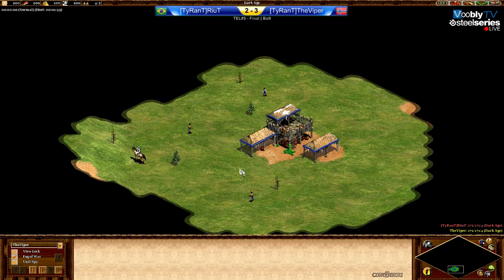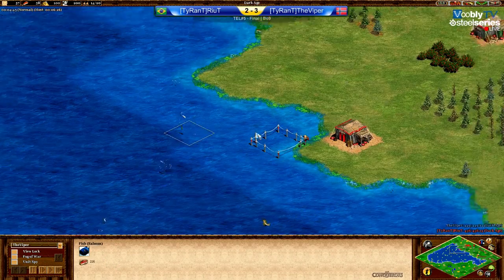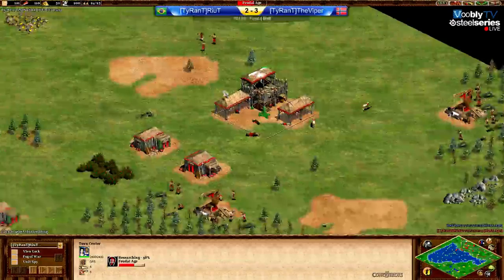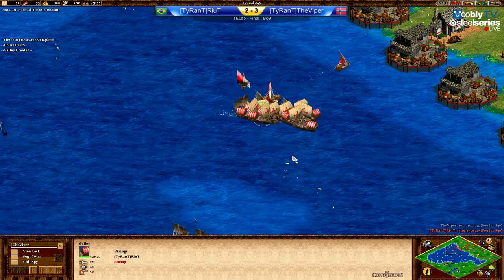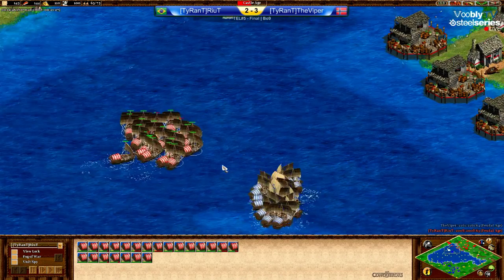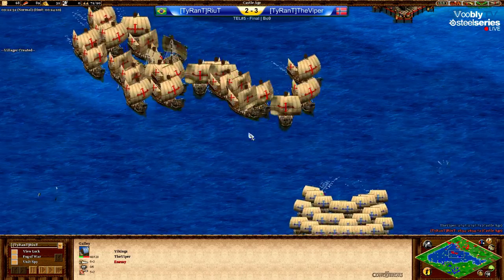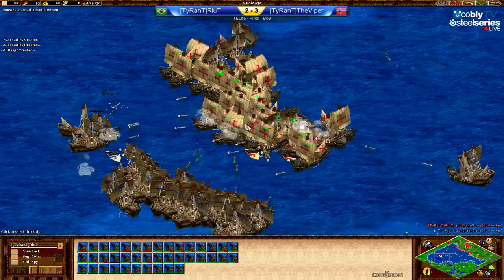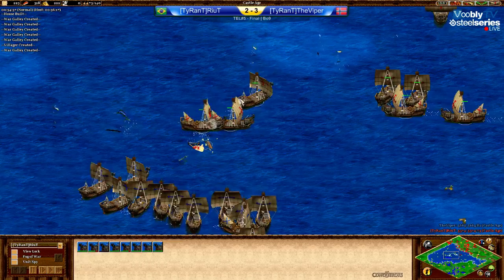Top Experts League #5 - $1,000 FINAL | RiuT vs TheViper | Game 6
Casted by MaSmOrRa, FeAge, Taff (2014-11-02)